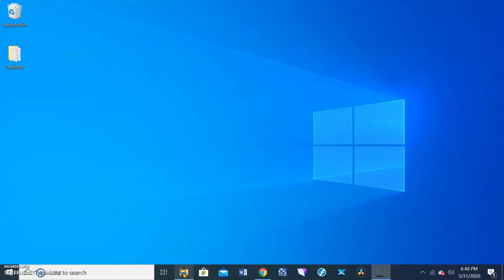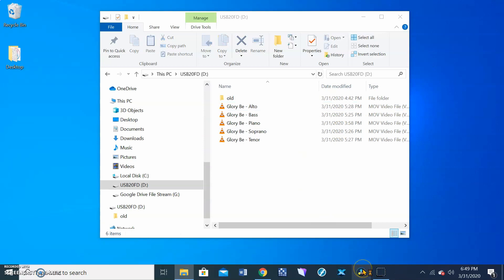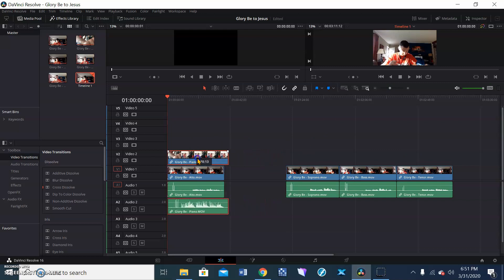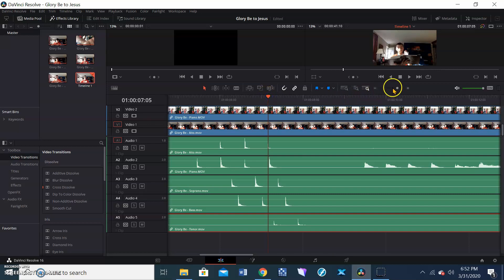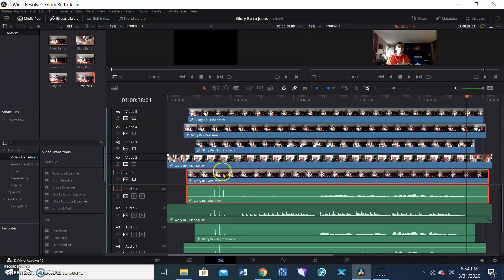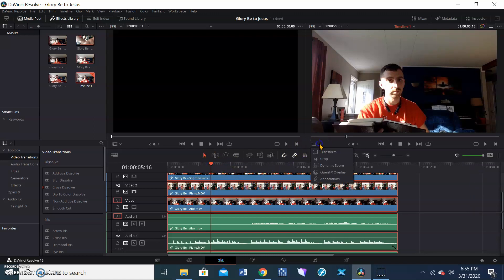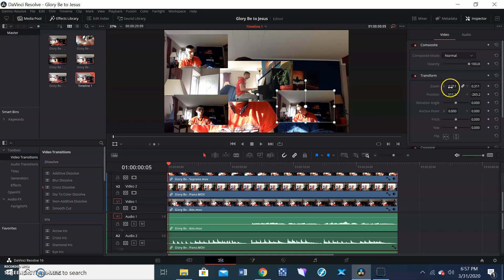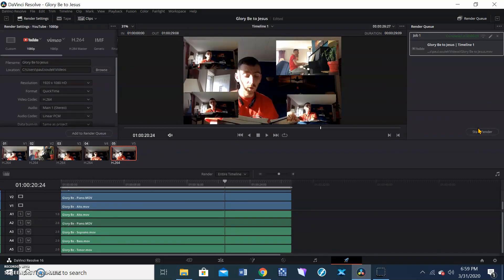Creating a Virtual Choir in DaVinci Resolve 16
A quickly thrown together demonstration of how to make a *basic* multi-track virtual choir. Have fun making music!